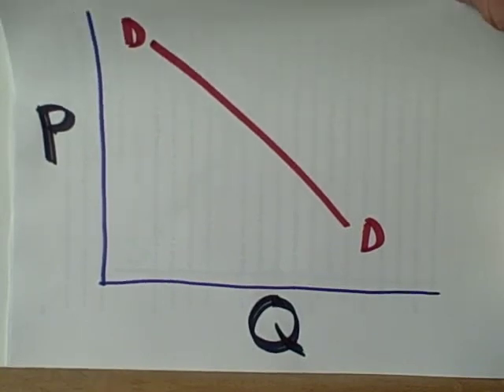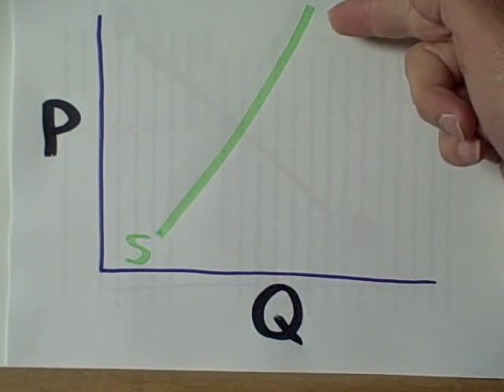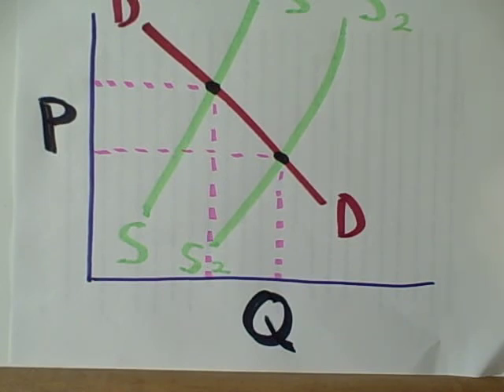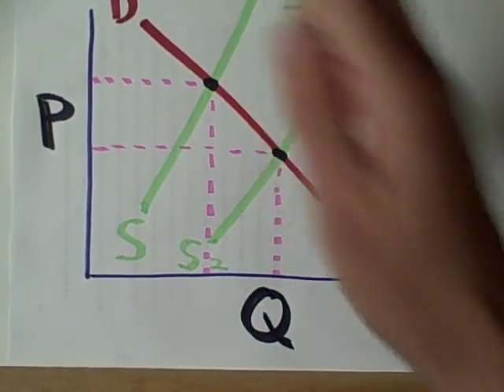supply&demand curves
An explanation of supply and demand curves.